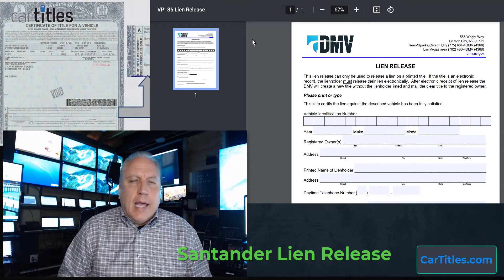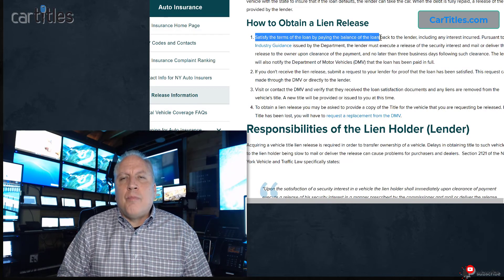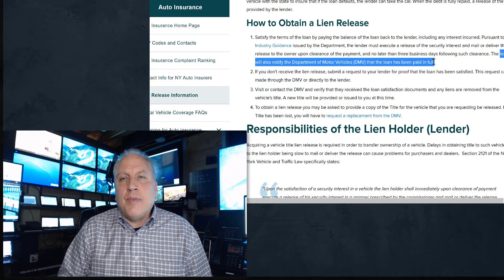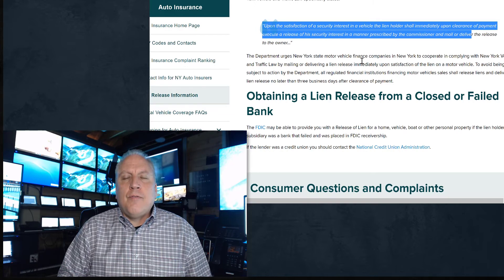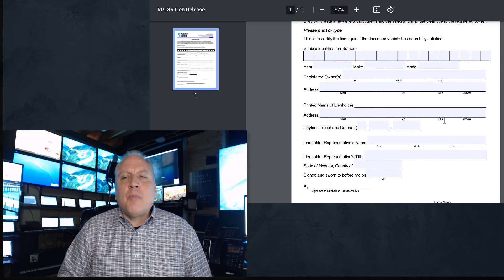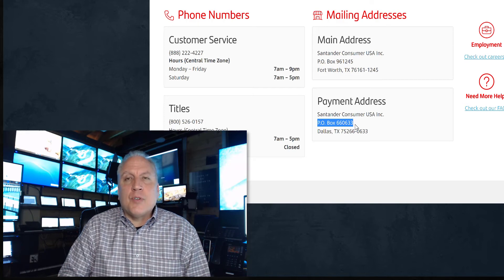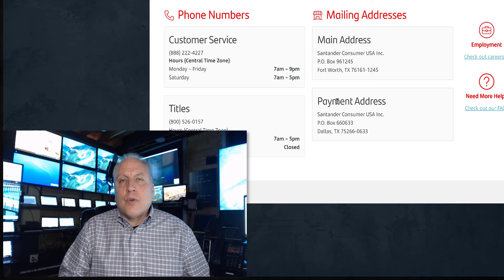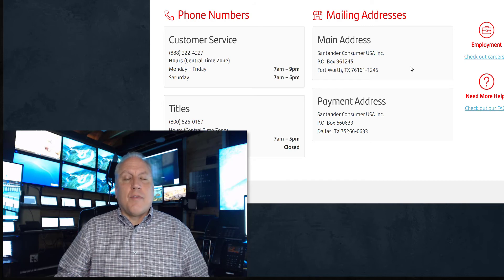Santander Vehicle Lien Release For Title